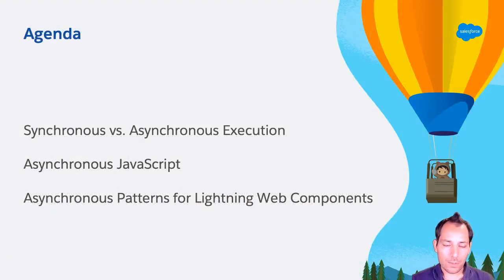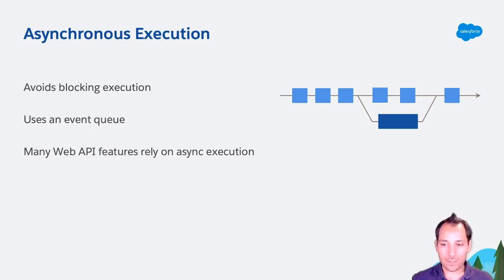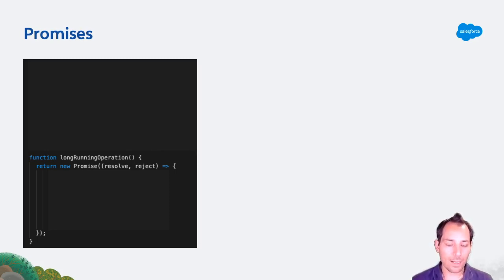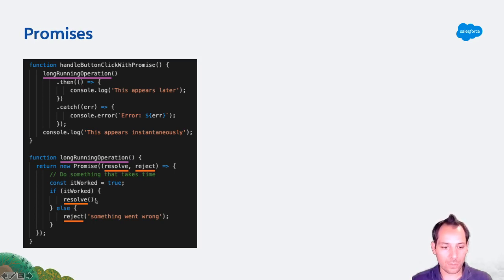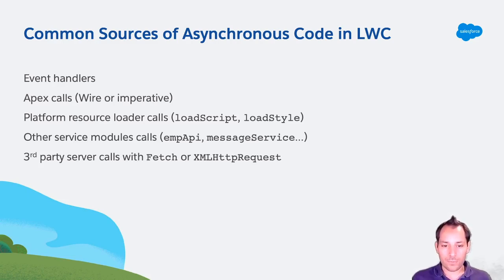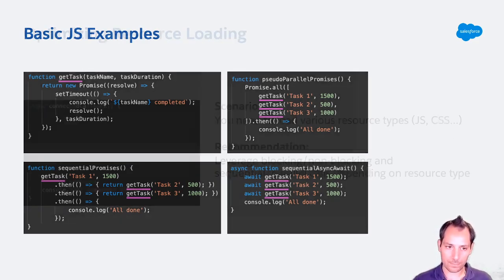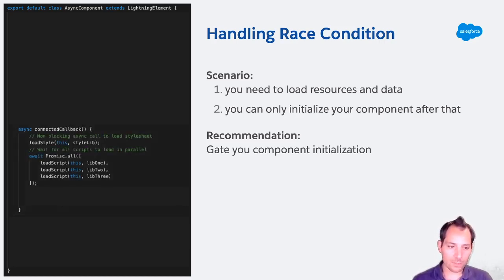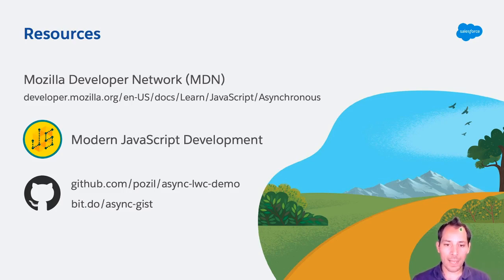Understanding Asynchronous JavaScript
Each time you need to access data or load a resource from a server in JavaScript, you enter the realm of asynchronous code. This holds true whether you use an Aura action, a Lightning web component wire, an XHR call or a Fetch call. Watch this session to get an understanding of the different patterns that let you handle sequential or parallel calls. You’ll learn about callbacks, promises and async/await.